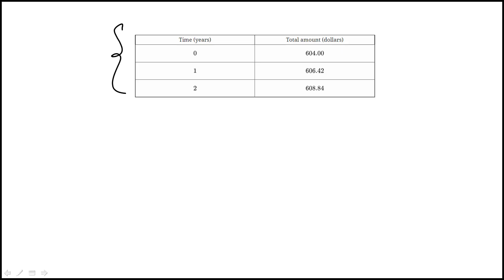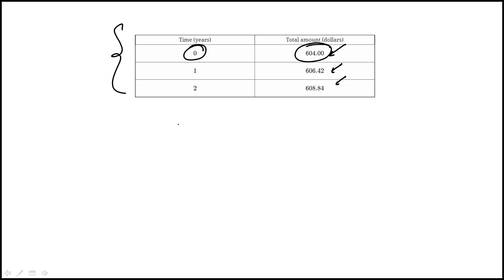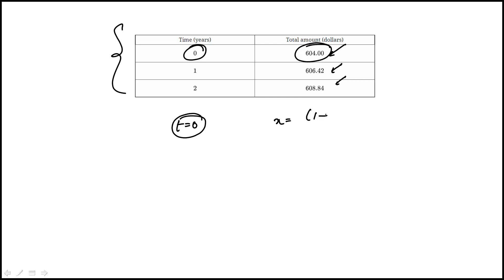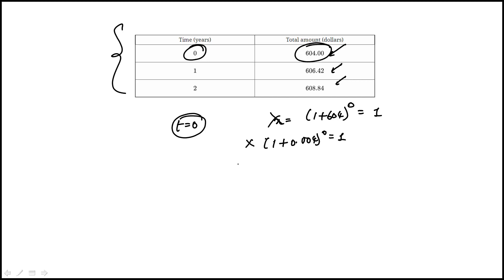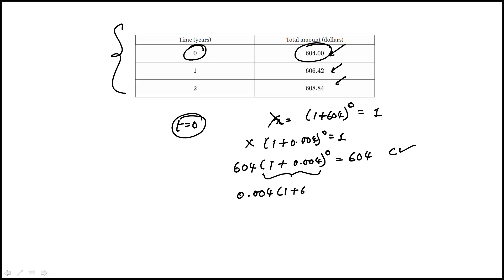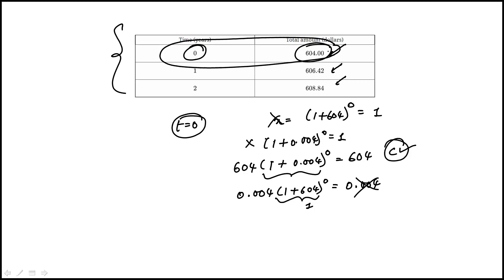Question 13 Digital SAT Bluebook Practice Test 1 Section 2 Math Module 1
Video explanations to all of the math questions in the official Digital SAT Practice Test 1 Math module 1 that is part of the Collegeboard’s Bluebook app. The first Math module is common for all students.